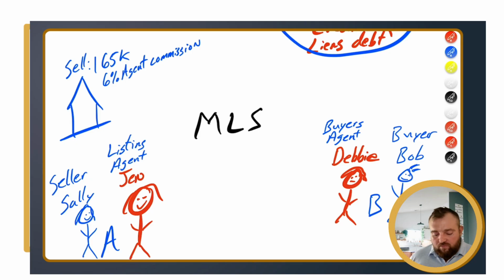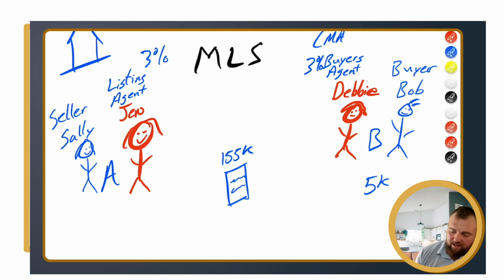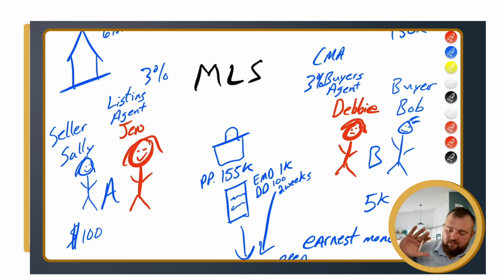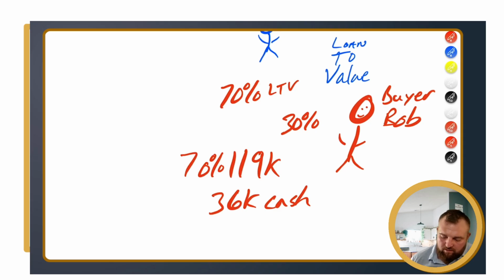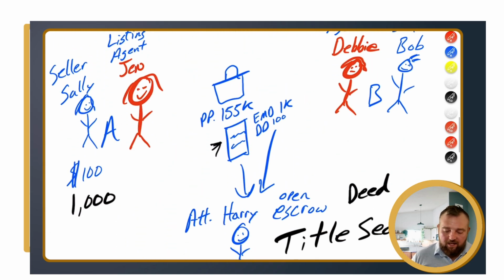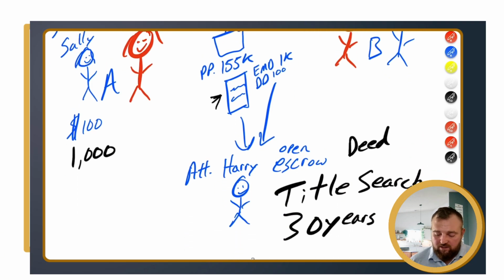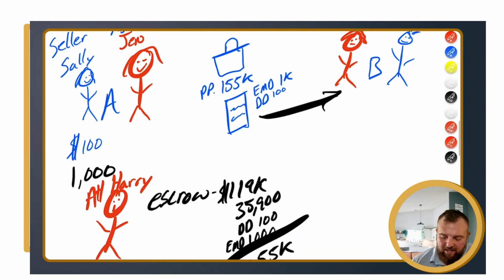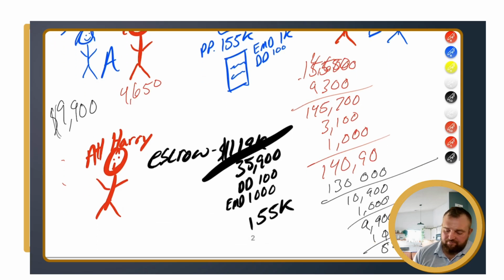Understanding Real Estate Deals: Agents, Escrow, and Commissions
How Real Estate Transactions Work: Step-by-Step Breakdown You Must Know! 🏡💼

Ever wondered what really happens behind the scenes in a real estate deal? 🤔 From negotiating offers to appraisals, title searches, and closing day — this video lays it all out! 💥

Discover how listing agents protect sellers, buyer’s agents fight for the best deals, and how banks secure their investments. 💸 Learn the secrets behind agent commissions, earnest money deposits, due diligence, appraisals, and title clearances. 🚪

PLUS: Find out how sellers profit (or lose!), what happens when inspections uncover issues, and how lenders calculate their risk. 👀🔑

Whether you're a buyer, seller, or just curious about the process, this deep dive will leave you prepared and confident in navigating real estate transactions. 📊👨‍⚖️

⚡ Watch now to uncover all the details you never knew mattered. (Hint: It’s more complex than you think!) 👏

👉 Don’t miss this must-watch guide to real estate success!

🚨Stop Chasing Leads. 🏆Start Closing Deals.

Tired of endless “tips” that lead nowhere?

Get a proven, done-for-you system that skyrocket deals in days—not months.

Join the 3-Day ‘Done-For-You’ Challenge & Get:

🚀Bullseye Marketing: Nail your ideal prospects—no more wasting time.
🔥Proven Sales Process: Convert leads into paying clients predictably.
🚀2-Click Follow-Up: Never lose a deal again—keep every lead warm.
🔥All-In-One Phone System (Dialer, SMS, RVM, Email): One dashboard, infinite reach.
🚀Sales Accelerator: Move from “maybe” to “yes” faster than ever.
🔥Real-Time Support: Get clarity, speed, and results right now.

No fluff. No theory.

Just a plug-and-play blueprint that turns confusion into closed contracts.

Ready?

Follow Eric W Howell:

Podcast: Podcast.EmpoweredHomeFront.com